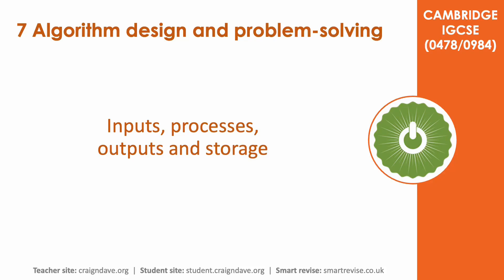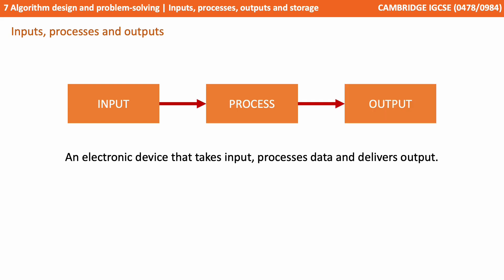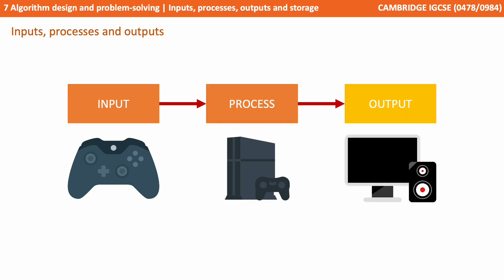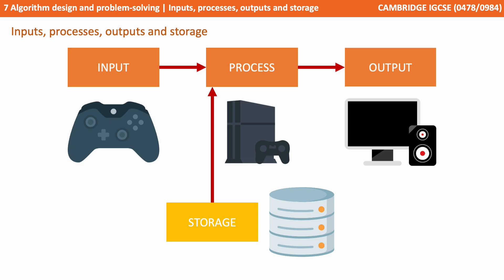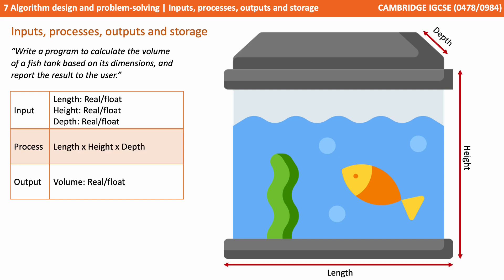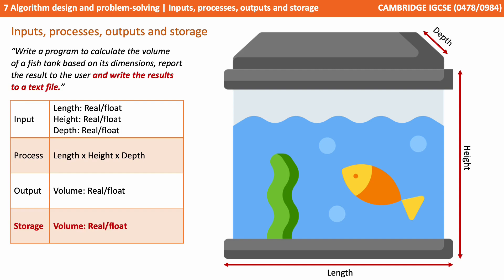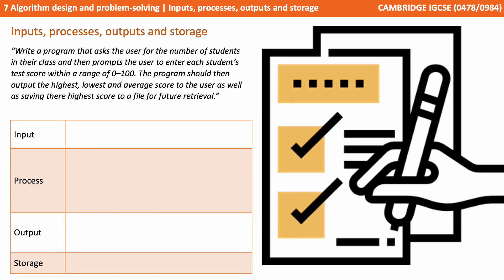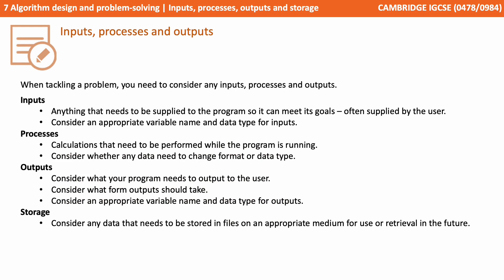76. CAMBRIDGE IGCSE (0478-0984) 7 Inputs, processes, outputs and storage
Section 7 - 2b

00:00 Inputs, processes, outputs and storage
00:07 Intro
00:12 Inputs, processes and outputs
01:19 Inputs, processes, outputs and storage
03:43 Summary
03:50 Outro